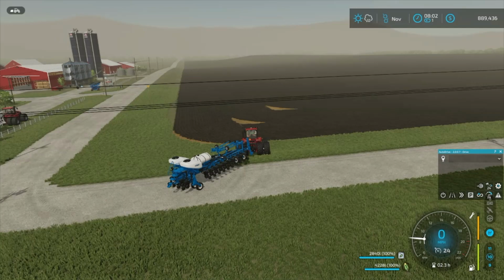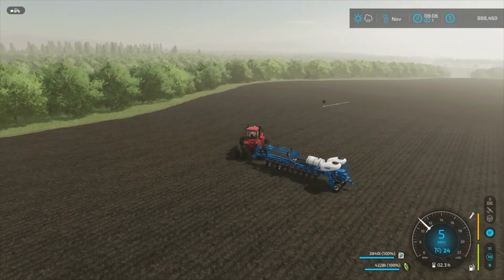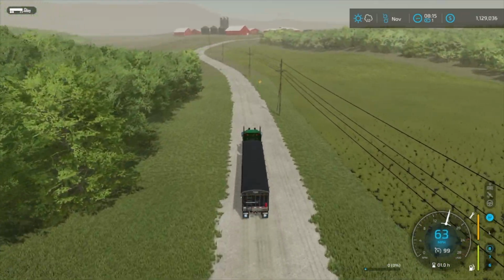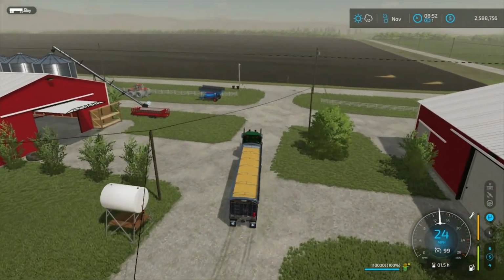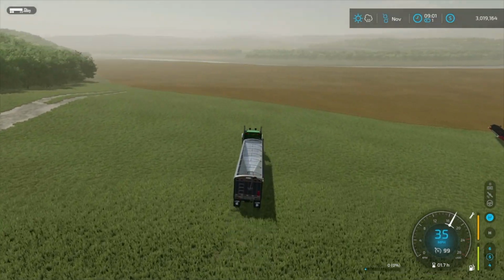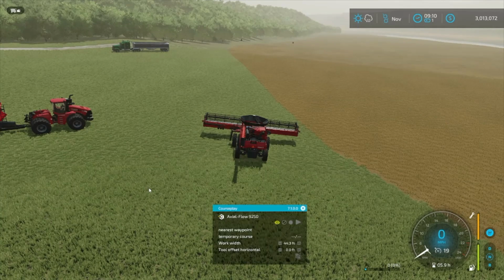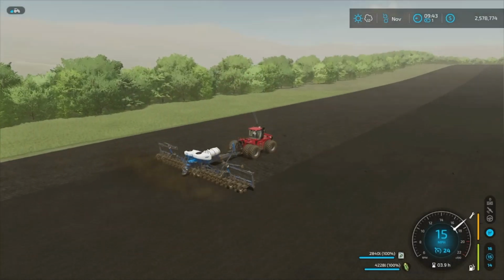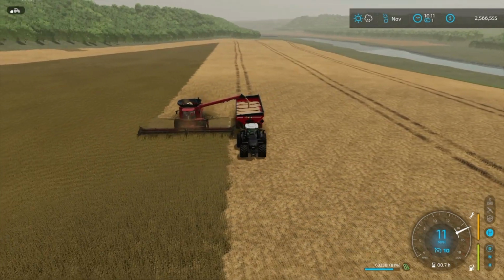FS22 Green Valley Nebraska Harvesting Soybeans, & Planting Corn With Courseplay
FE22 Green Valley Nebraska Today We Will Start By Planting Corn On 150 ac, Then after Checking Dry Corn Prices We Haul All Of Our Dry Corn, Then We Harvest A Small Soybean Field We Are Using Coureplay